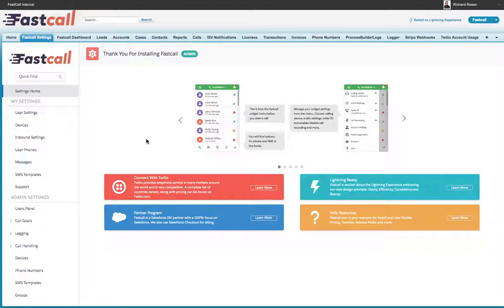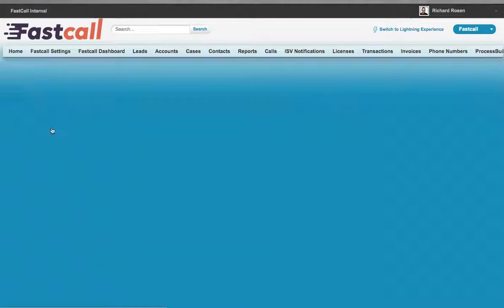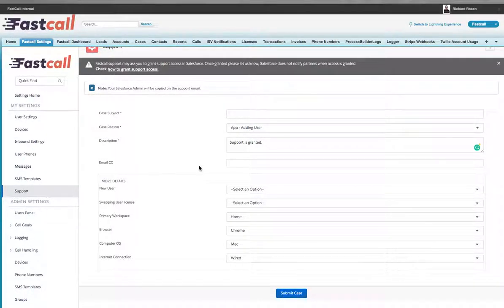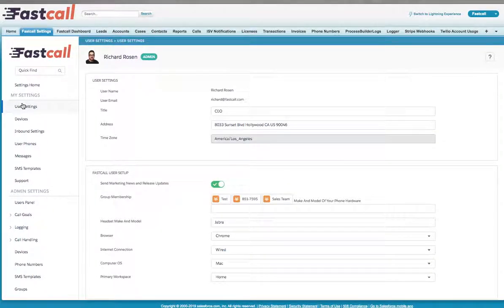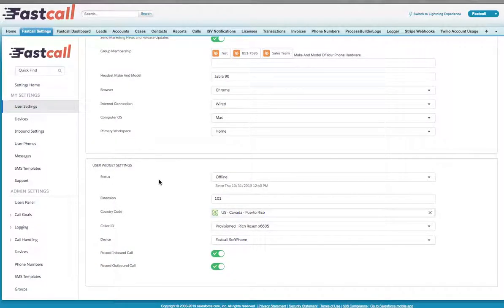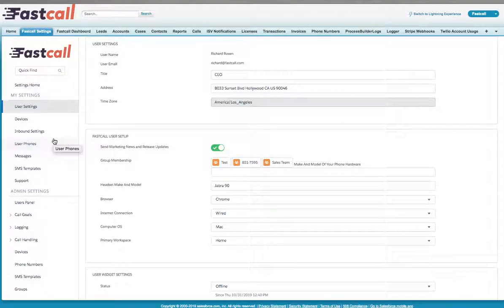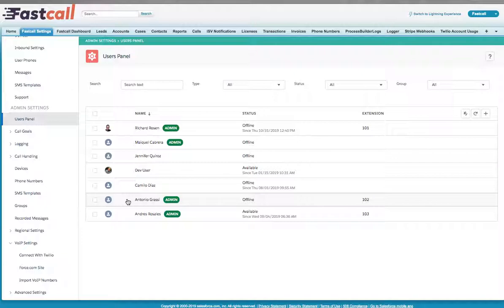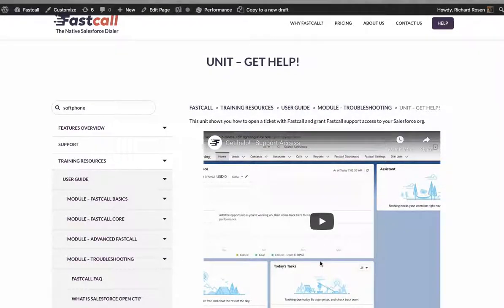Fastcall Support "Deep Dive" November 2019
Detailed overview of Fastcall support